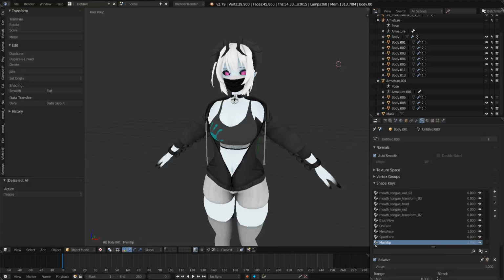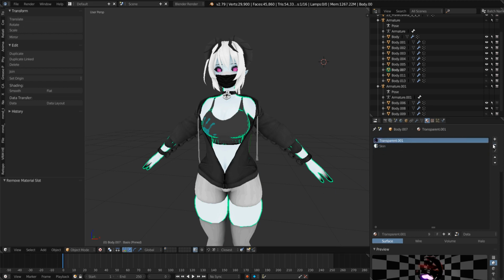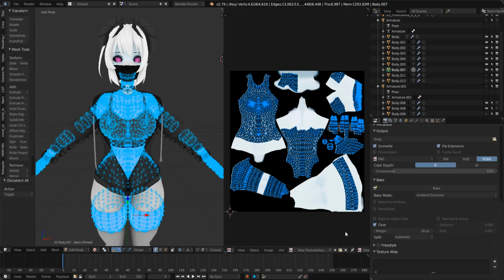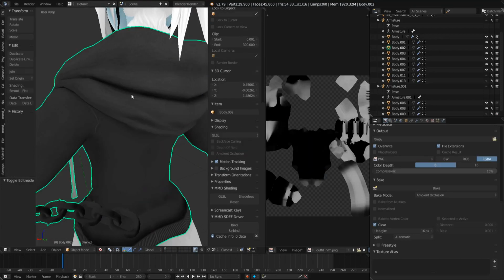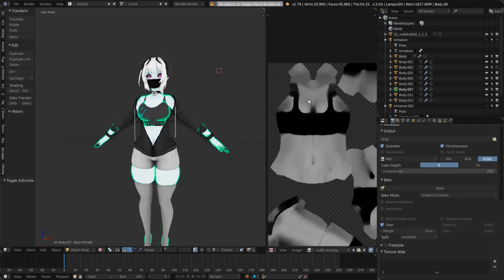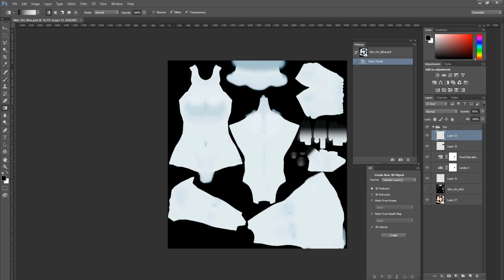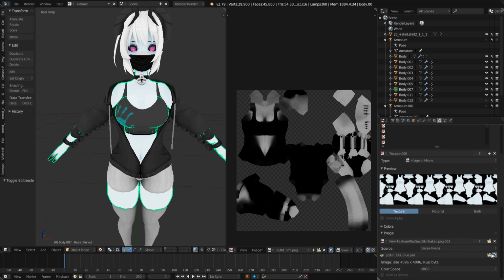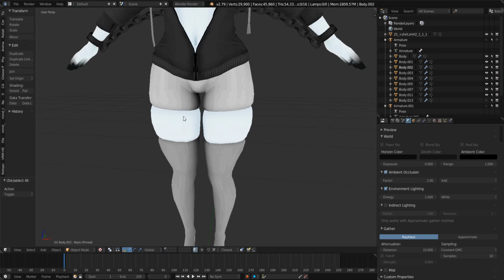VRChat - Baking an AO in Blender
Guide on baking an AO in Blender for easy shadows. Please ignore dog in background.